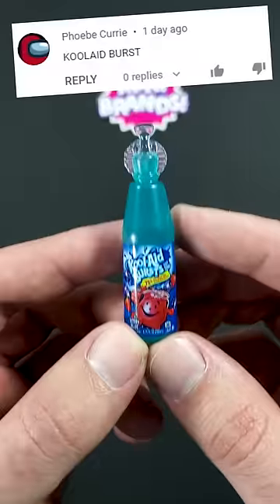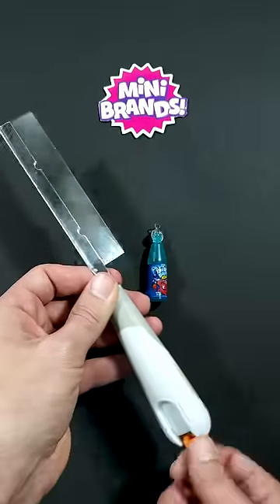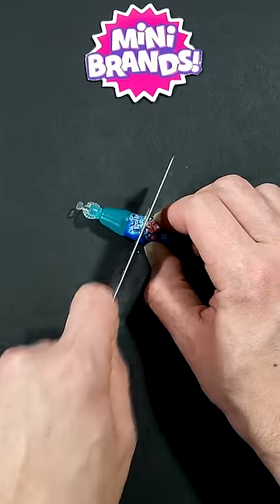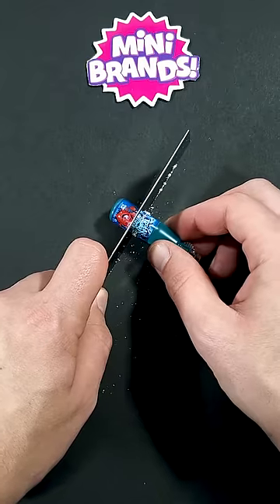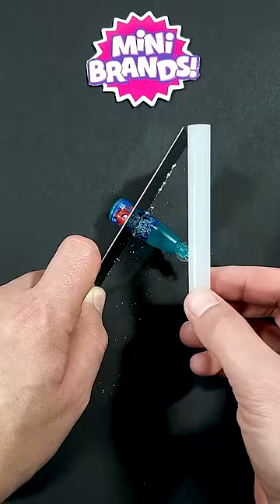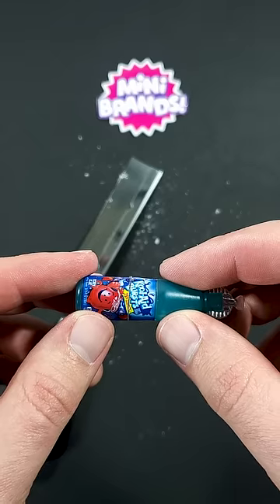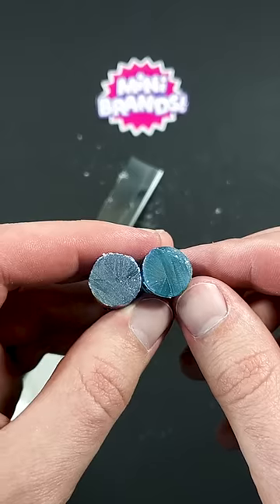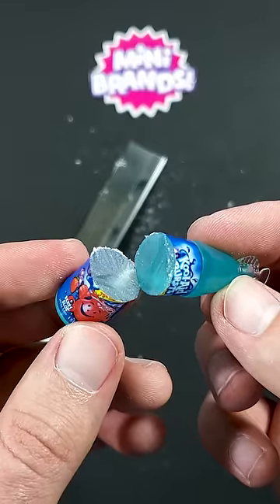What's Inside Mini Brands Kool-Aid Bursts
Find out what's inside the Mini Brands Kool-Aid Bursts!